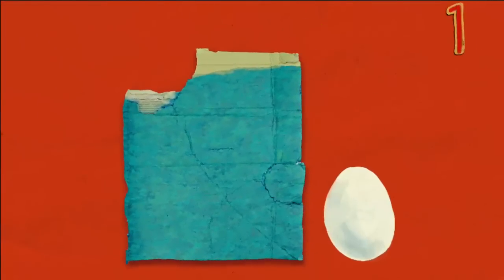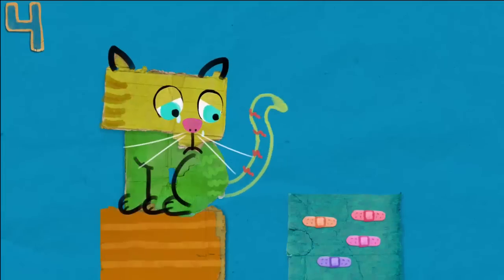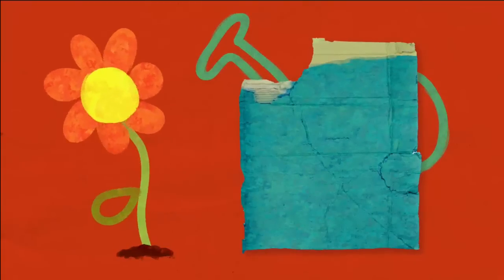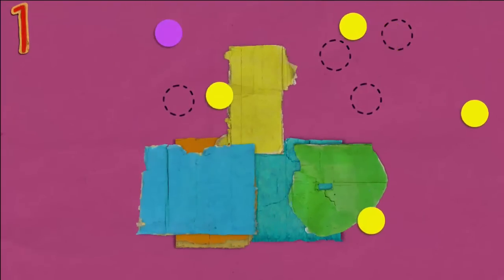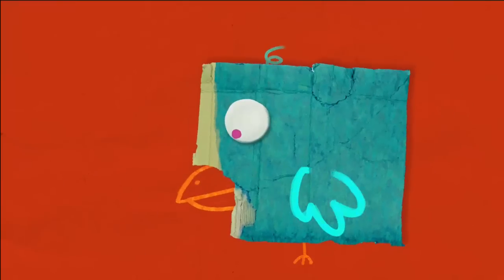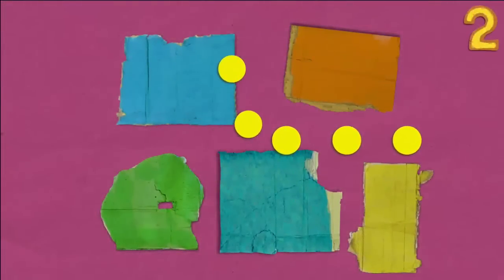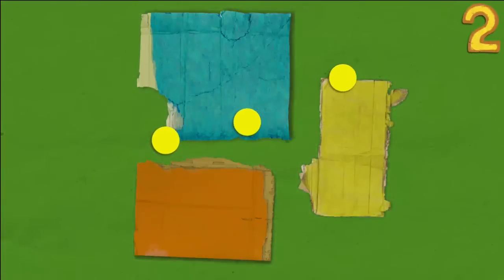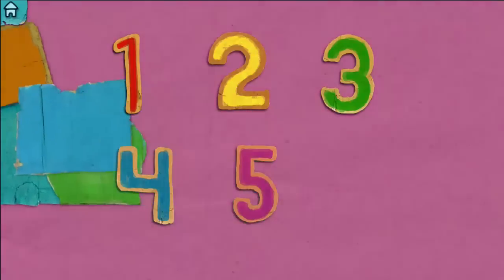Kids Counting Numbers with Cardtoons - Number Learning Game for Preschoolers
Number Cardtoons will help you learn basic math ideas such as one-to-one matching, counting, and equal sets while stretching your imagination and sense of wonderment. These creative learning math stories are recommended for ages 3 and up.

Imaginative stories focused on numbers; Lots of  surprises; Guided counting gestures important for developing counting skills; Unique illustrations with textures taken from the real world.